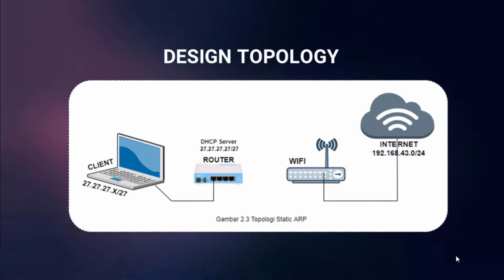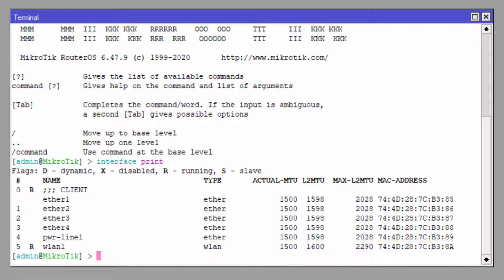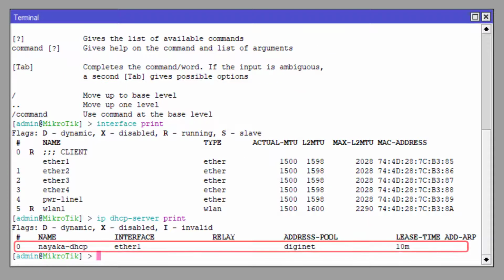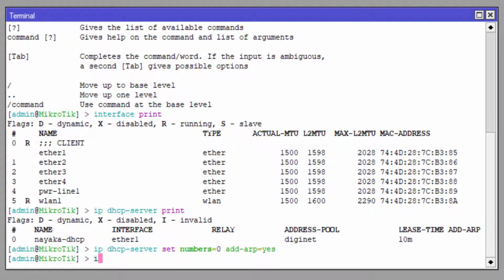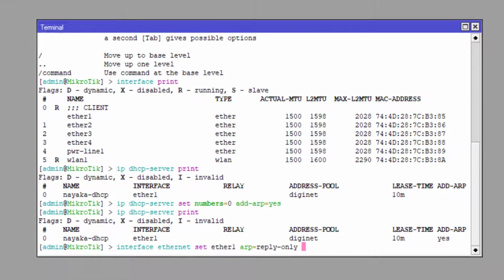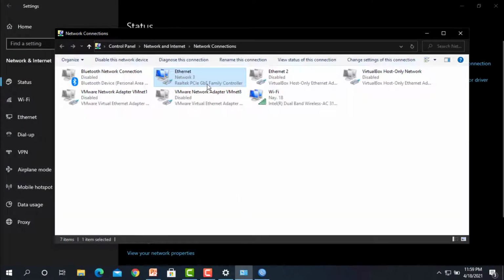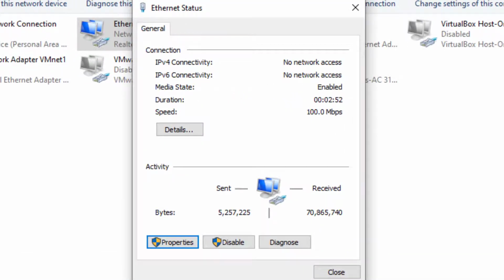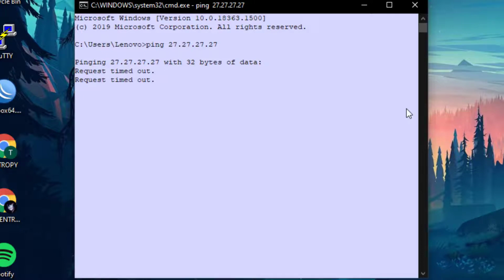LAB 2.3 STATIC ARP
Hi, Diginers, What's up? Hope y'all like it n enjoy the config. See u in my next video :)

- The Definition of ARP : 0:23​​​​
- The Static Arp Configuration: 1:19